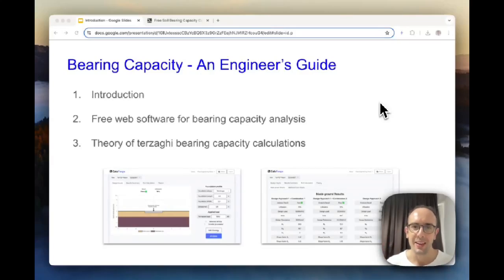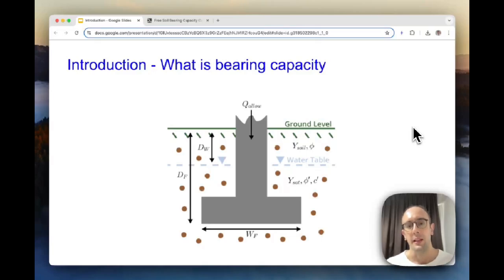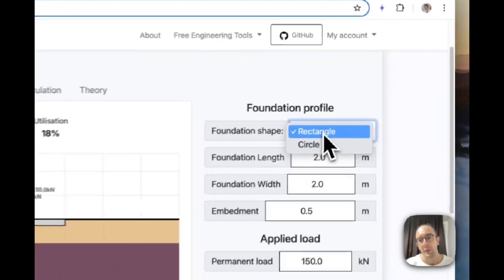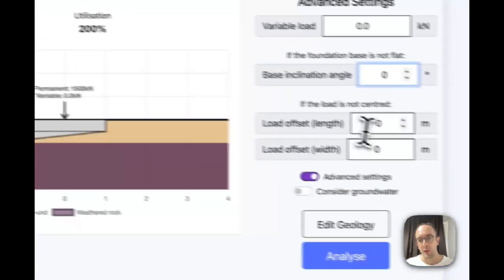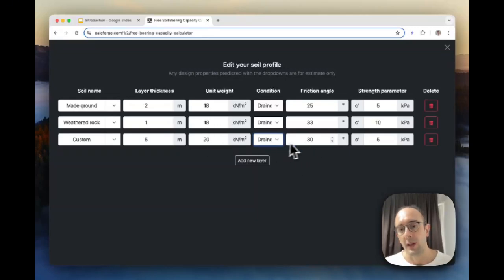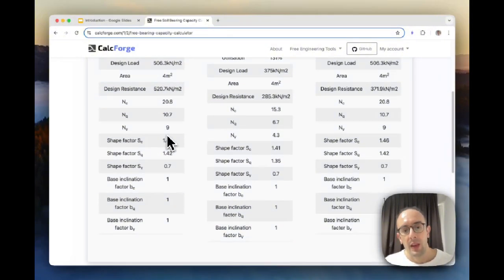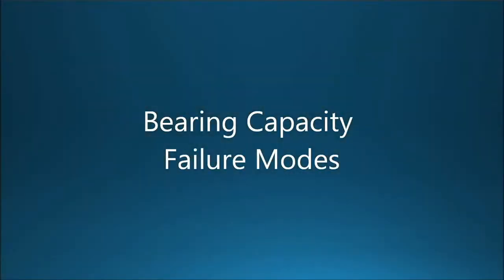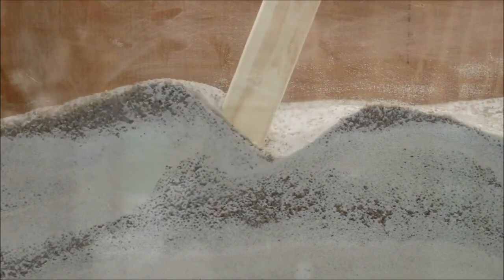Understanding how calculate the Bearing Capacity of Soil | Terzaghi's Equations Explained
🎥 Welcome to this in-depth tutorial on calculating the bearing capacity of soil using Terzaghi's Equations! Perfect for Civil Engineers, Geotechnical Engineers, and Undergraduate Students, this video covers everything you need to know to design safe and effective building foundations.

🔍 What You’ll Learn in This Video:
What bearing capacity means in the context of foundation design.
Step-by-step instructions for using a free online bearing capacity calculator.
A detailed breakdown of Terzaghi's equations, including hand calculations from first principles.

📚 Timestamps:
0:00 - Introduction
0:47 - What is bearing capacity and why it matters in foundation design
1:42 - Calculating factor of safety for bearing capacity with web software
7:42 - Step-by-step first principles for Terzaghi’s equations

Gain a clear understanding of a fundamental topic in geotechnical engineering.
Learn how to combine modern tools with traditional calculations for better accuracy.
Enhance your skills as a civil or geotechnical engineer.
Have questions or suggestions? Drop them in the comments below!